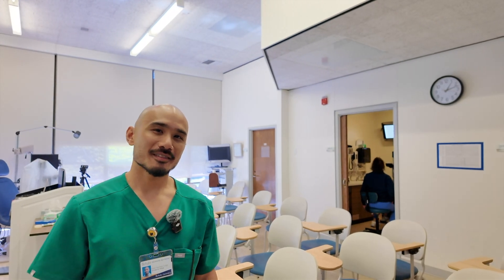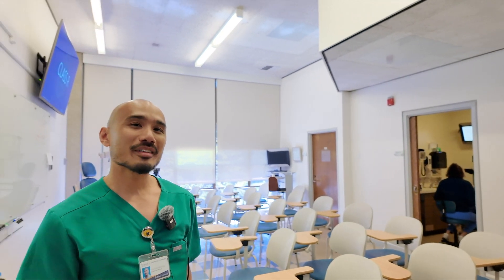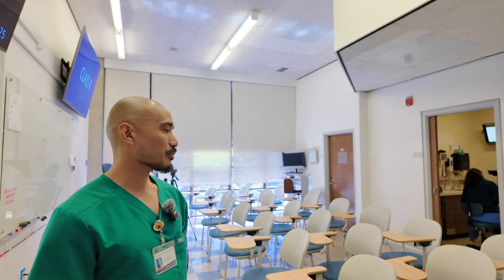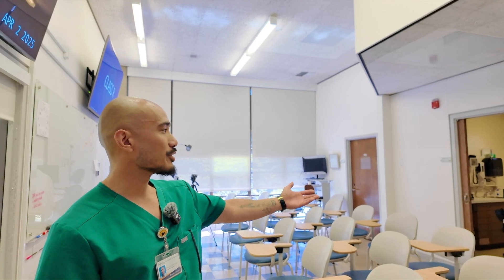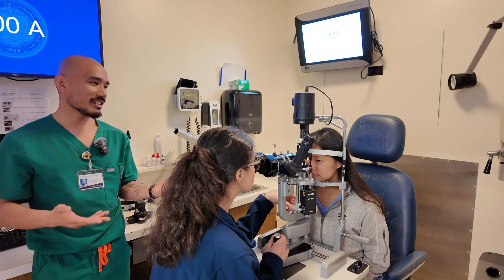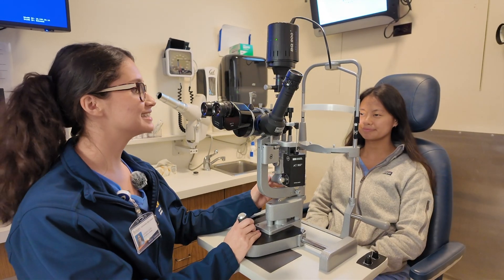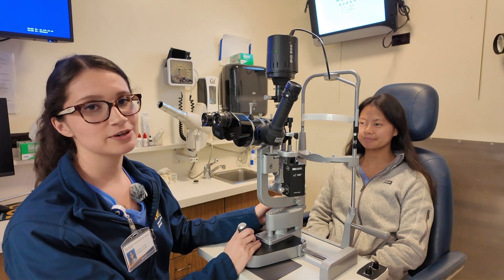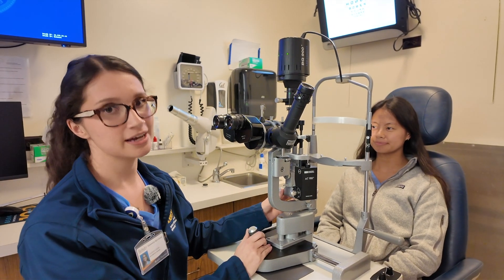Virtual Video Tour: Berkeley Optometry Training Clinic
Join third-year optometry student Erwin Sunga for a guided look inside the training clinic at Berkeley Optometry, where students begin developing core clinical and communication skills from their first day.